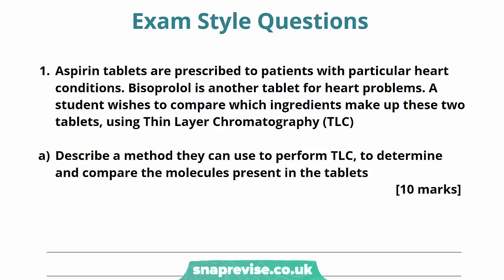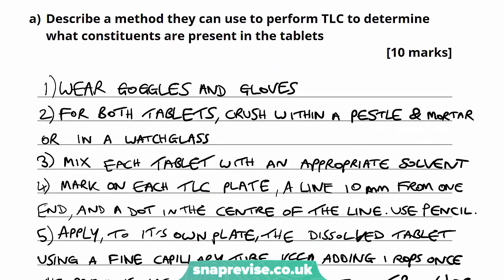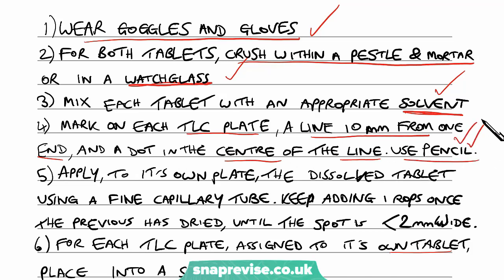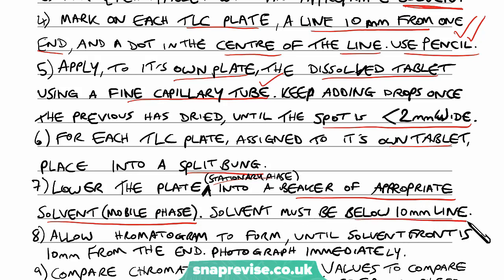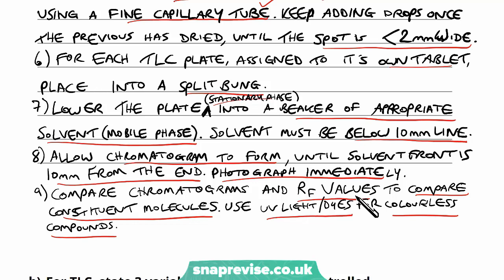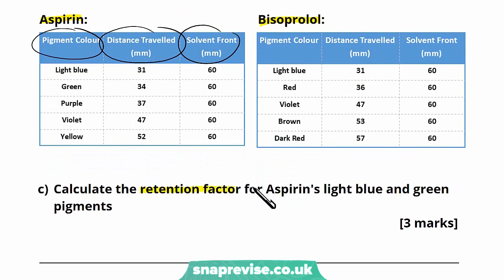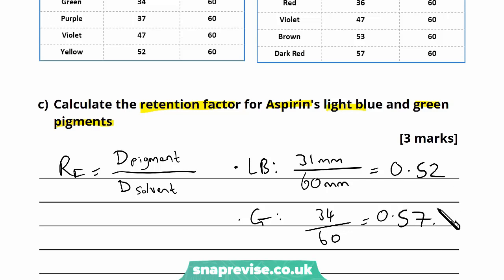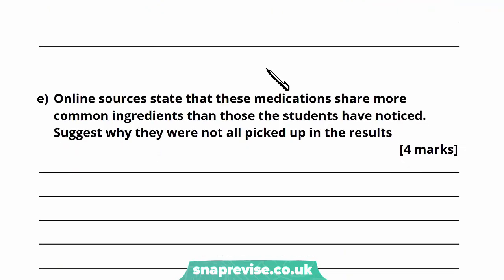Practicals: Chromatography Exam Questions | A-level Biology | OCR, AQA, Edexcel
Practicals: Chromatography Exam Questions in a Snap!

created by Adam, Biology expert at SnapRevise.